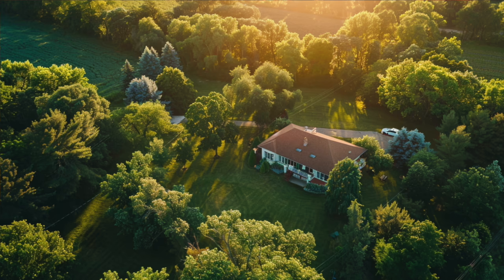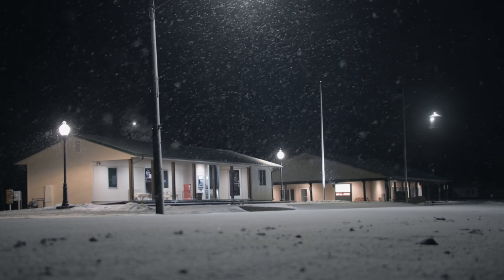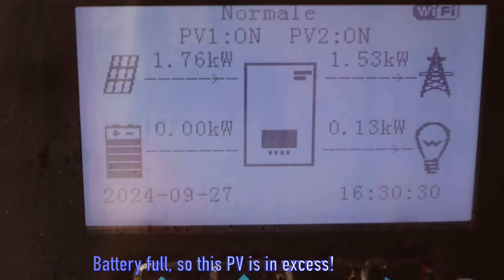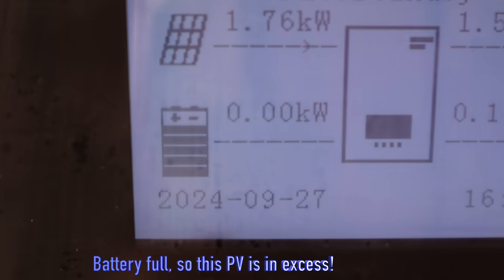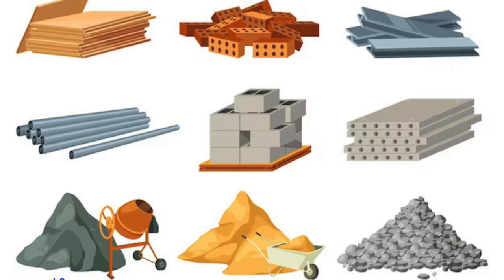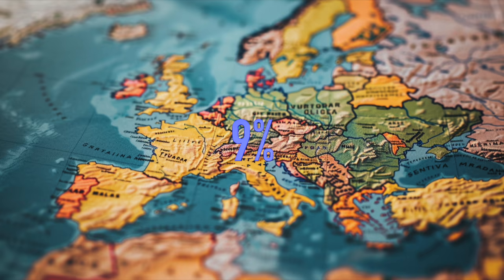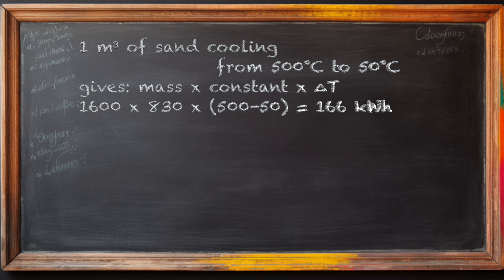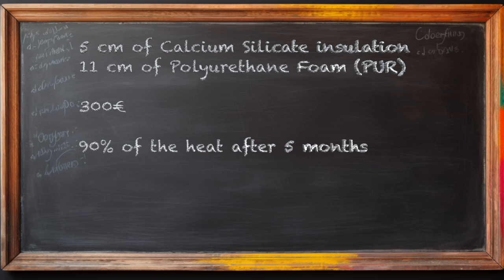Build a Sand Battery: Store Your Summer Solar Energy for Winter Heating! - Video 66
Attention: the claim that this storage is seasonal is incorrect. I found this error in a ChatGPT calculation for this video and explain it in video 67 You would need to much insulation material to make this claim true

Discover how to store your solar energy from summer and use it to keep warm during the winter months with this innovative, low-cost solution—a DIY sand battery!🔥🏝️

CONTEXT
In last week's video I gave a way to store summer heat for the winter. That was with low temperature heat, not so easy without Phase Change Materials.

As PV becomes very cheap, as low as 250€/kW, we may have excess electricity and can go up with the temperature 📈. Really high.

In principle transforming electricity → heat is thermodynamic degradation, but it works, is easy and affordable. With sand.

In this video, I’ll show you step-by-step 👣 how to build a thermal battery using just sand and some basic materials. We’ll harness excess energy from your solar panels 🌞 to heat the sand, storing that energy for up to 5 months 📆, providing a reliable source of heat during cold winter days 🥶.
I give you calculation 🧮 and reveal what you get, what you need, what it costs 🫰 and how long you can store the energy.

Imagine if you had 80 hours of 2 kW heating power stored up, just waiting to be released when energy costs spike 📈 or in case of a blackout ⬛️. It’s like having your own personal energy vault, right in your home!

If I see that you have interest in this video, I’ll introduce **Phase Change Materials (PCM)** to boost storage even further with a simple upgrade. Don’t miss out on this practical way to increase your energy independence and beat high energy prices.

Share this with people that have interest in realising one of the few seasonal energy storage systems available for households, for a few hundred €!
With DIY, innovation is possible without spending a fortune.

00:00 Introduction
01:35 Demonstration of building it
02:47 What is a sand battery
03:38 How does it work
04:18 Why sand?
05:00 Do your part!
06:08 Calculations
07:13 Added benefit of PCM